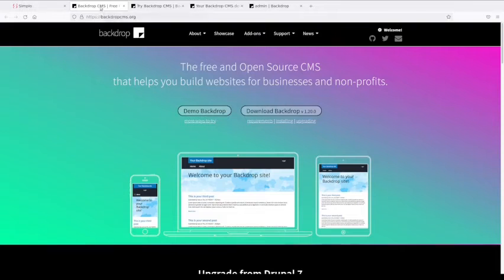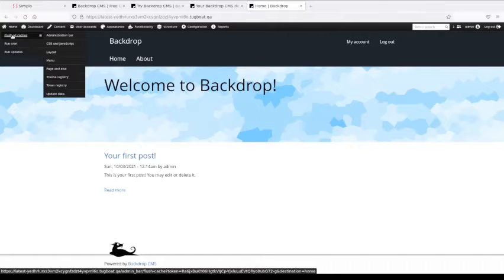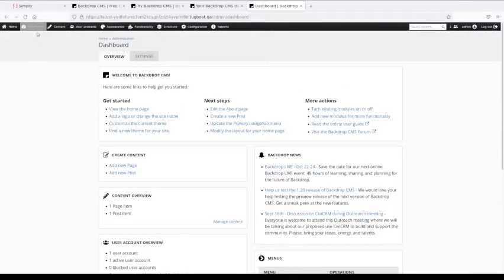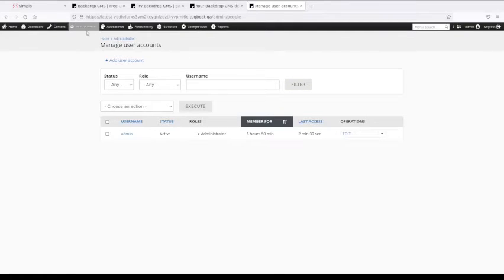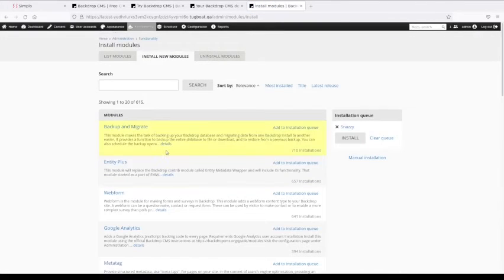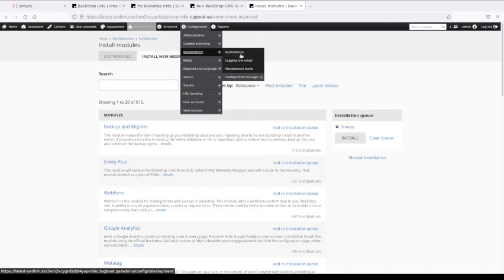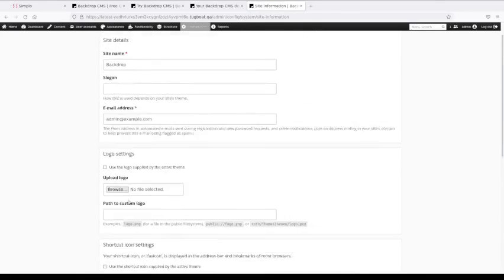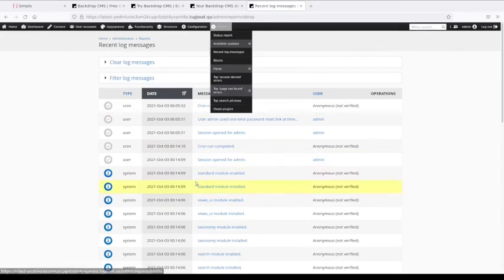A Quick Tour of Backdrop CMS (Admin Menu)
This video is intended for beginners and walks quickly through the administrative menu to point out where to find key settings and provide a high level overview of where things are.

Details on how Backdrop work or how to do things will be addressed in other Simplo videos.